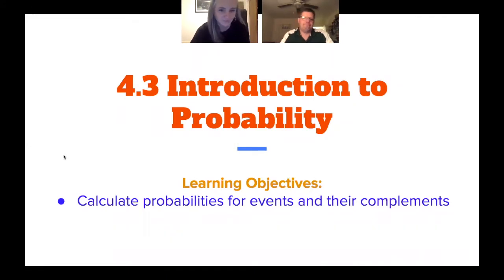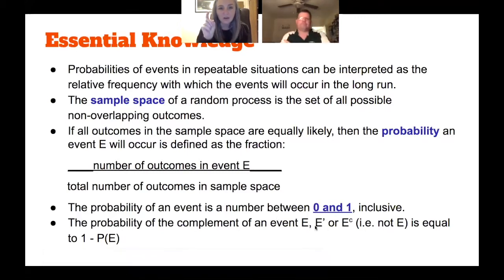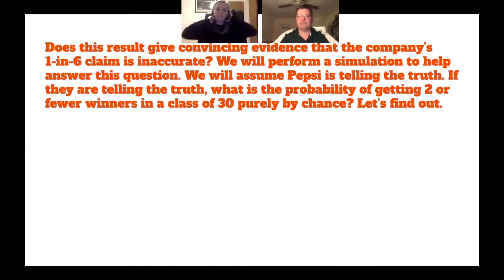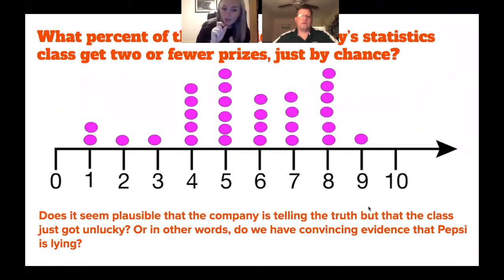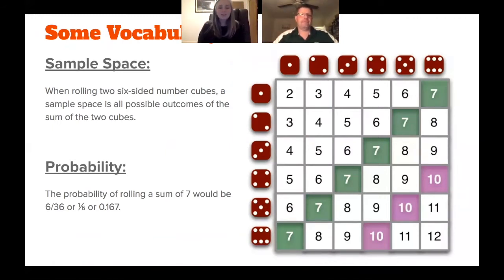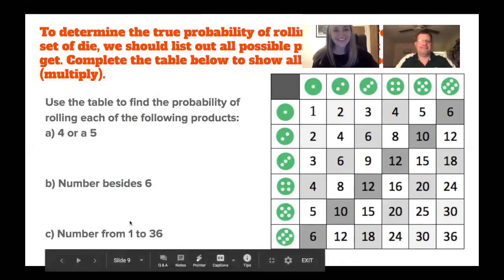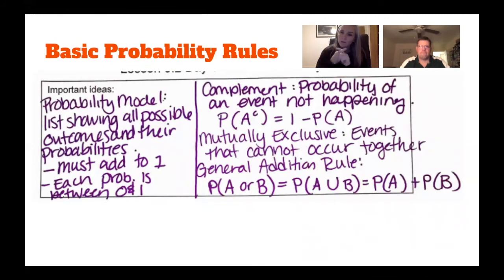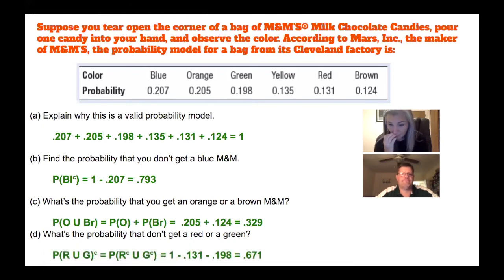AP Statistics 4.3 Introduction to Probability